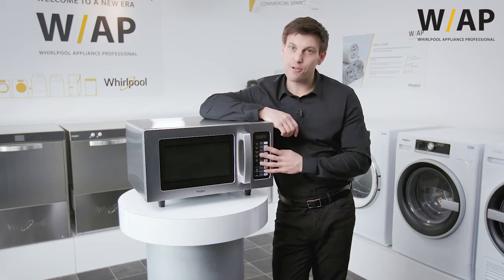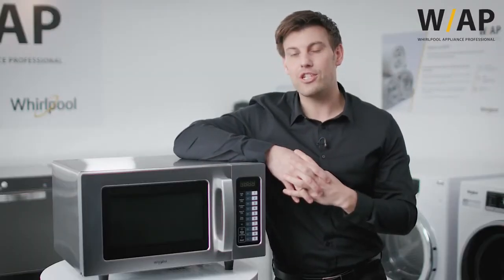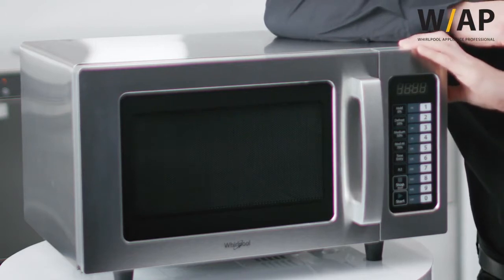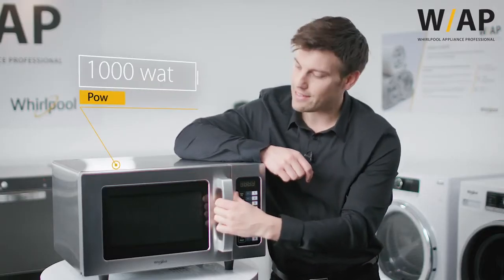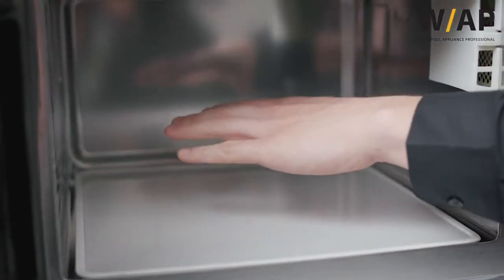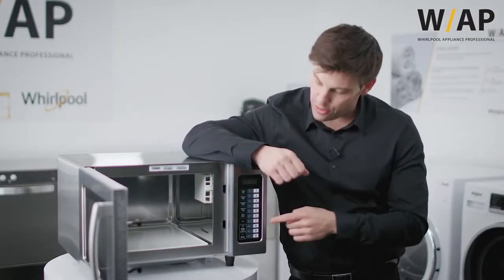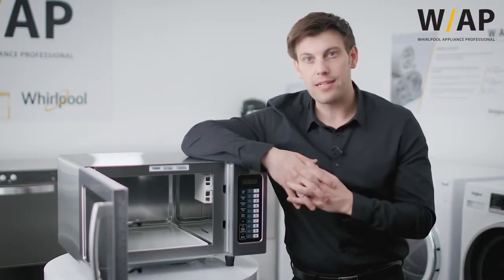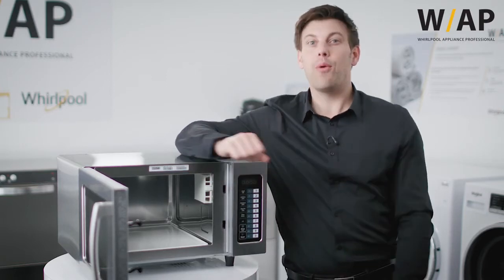Whirlpool PRO 25 IX Commercial Microwave - 1000W - 25 liter capacity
Bryn from Whirlpool Professional gives a brief tour of the Whirlpool PRO 25 IX Microwave.

Manufactured from high quality stainless steel with 1000 watts across 5 power levels. Designed with hygiene in mind.
Easy to use touch controls, including a double quantity setting and a 25 liter capacity.

Whirlpool Pro 25 IX Commercial Microwave
- Dimensions (mm): W511 x D431 x H311
- Internal dimensions (mm): W368 x D328 x H206
- Power: 230v, 1.55kW
- Capacity: 25 Liters
- Weight: 14kg
- Output: 1000W
- Microwave frequency: 2450 Hz
- Stainless Steel interior and exterior
- 10 power levels
- Electronic controls
- Preset memo function -10 memory programmes
- Cooling system axial flow fan
- Digital display controls
- Ceramic base plate
- Easy to clean interior
- Multi quantity defrost
- Fitted with 13 amp plug (UK)
- Pad buttons controls
- Safety interlock system
- Warranty: 3 Years Parts & Labour